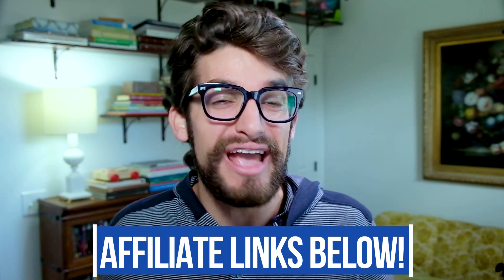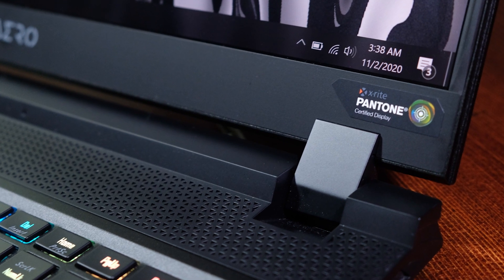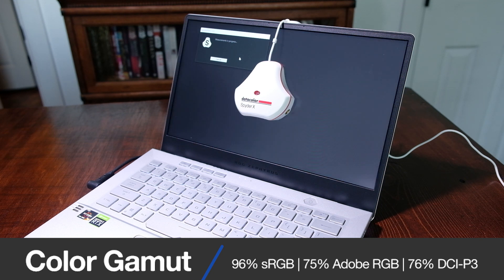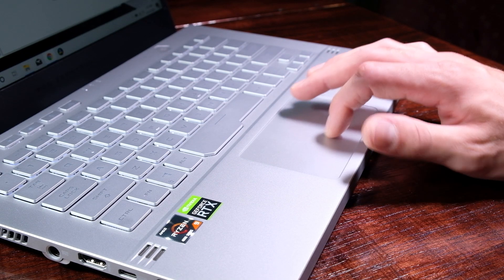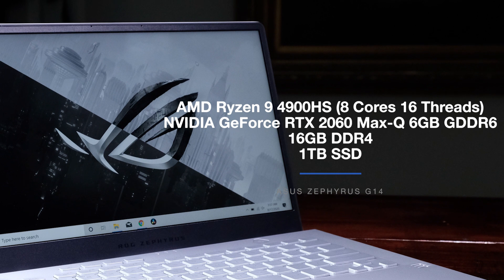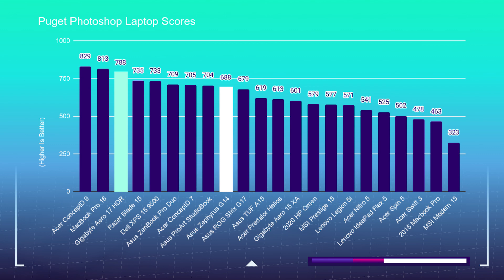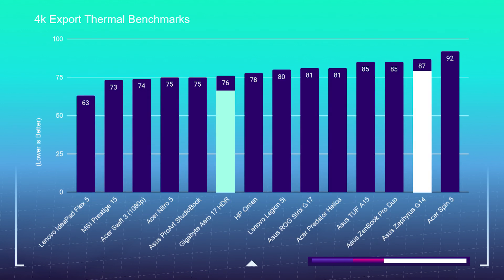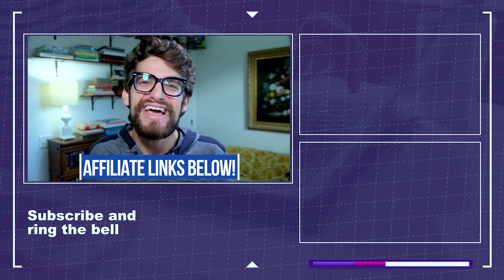Asus Zephyrus G14 Vs Gigabyte Aero 17 HDR XB | Ryzen 9 4900HS Vs Intel i7-10875H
The head-to-head battle of the Gigabyte Aero 17 HDR XB Vs the Asus Zephyrus G14 has arrived and I have run each of these laptops through 14+ creator focused benchmarks covering video editing in Premiere Pro and DaVinci Resolve, motion design, graphic design, photo editing, 3D modeling, and more.

💻 Gigabyte Aero 17 HDR XB - Commission Earned )

💻 Asus Zephyrus G14 - Commission Earned )
💻 Asus Zephyrus G14 - Ryzen 7 4800H - Commission Earned )

Although these laptops are massively different in size, I am very interested to see which 8 core 16 thread processor will come out on top. Will it be Ryzen’s 4900HS or Intel’s i7-10875H?

Jumping right into the build quality both laptops have very different appearances. The Aero 17 with its discrete matte black top cover and the Asus Zephyrus G14 with its matte white LED infused top cover.

Concerning the build quality my votes swings toward the Zephyrus G14 with its magnesium-alloy top, bottom cover and Keyboard deck. The Aero 17’s CNC aluminum top cover, bottom cover, and keyboard deck are spot on, but the side panels and back panel are plastic, which is why the Zephyrus G14 excels with its all magnesium-alloy chassis.

Each laptop comes with a generous supply of ports. However I will say the SD card slot on the Gigabyte Aero 17 is really showing some love to videographers and photographers. So if I was going to pick a laptop based only on the ports, I would go for the Aero 17.

As I open the lid on each of these laptops I am able to do so with one hand. The hinges are smooth and strong. There is only a slight bit of screen flex on the Zephyrus G14 and nearly zero screen flex on the Gigabyte Aero 17. Again my hat is off to the Aero 17.

The Gigabyte Aero 17 HDR XB comes with a 17.3 4k display that can reach 60Hz. At full brightness it can reach 531 nits with a color gamut range of 100% sRGB - 100% Adobe RGB - 89% DCI-P3 all at an average Delta E of 0.48.

For a gaming laptop this is a fantastic screen, but I must say the Zephyrus G14 is no slouch.

The Asus Zephyrus G14 comes with a 14 inch FHD 16x9 display that can reach 120Hz. At full brightness it can reach 330 nits with a Pantone Validated color gamut range of 96% sRGB - 75% Adobe RGB - 76% DCI-P3 all at an average Delta E of 1.27.

Concerning the on the go capability of these two laptops the:
Asus Zephyrus G14 weighs in at 3.53 Lbs at a thickness of 0.7 inches
Where as the Asus Aero 17 weighs in at 5.51 Lbs at a thickness of 0.84 inches

Concerning battery life the
The Asus Zephyrus G14 will get roughly 9.5 Hours Web browsing / 6 - 7 hours Design and Video Editing out of its 76Wh battery.

Whereas the Aero 17 will get roughly 6.5-7 Hours Web browsing / 4 - 5 hours Design and Video Editing with its 94.24Wh battery

If you’re looking for a high performance all-aluminum Ryzen 9 laptop with solid color accuracy, great benchmarks in all of the tests performed, and a distinguished build quality then I would pick up the Asus ROG Zephyrus G14.

However if you’re looking for an aluminum 17 in laptop that performs cool and quiet while getting great benchmarks results in photoshop, video editing, 3D modeling and motion design, all packed with a bright color accurate screen then you will want to snag the Gigabyte Aero 17 HDR XB.